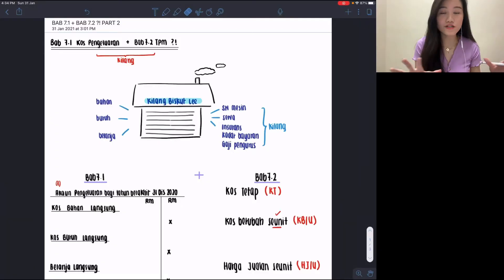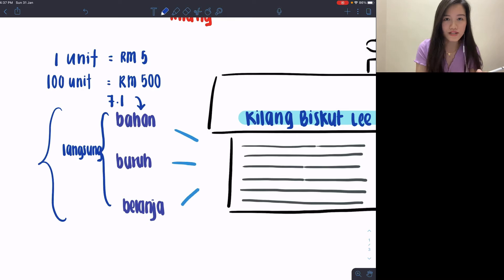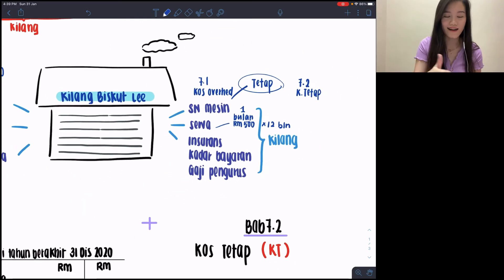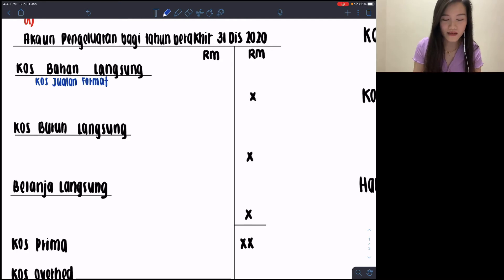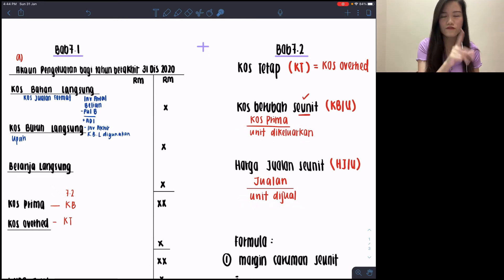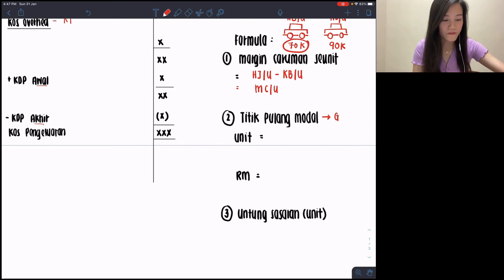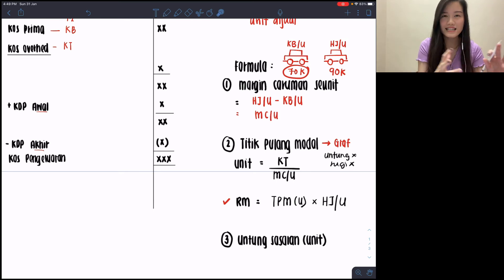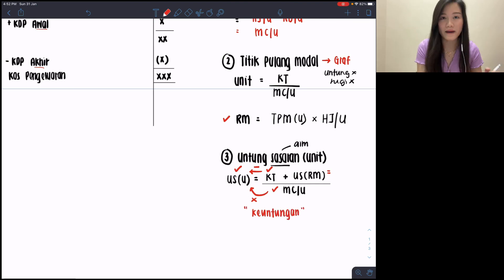[ENG] Bab 7 Kos Pengeluaran + TPM ?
From this video you will understand how bab 7.1 kos pengeluaran could connect with bab 7.2 TPM questions.

You may leave down ur questions at the comment box OR leave me a DM on my Instagram @omglaoshi 💯